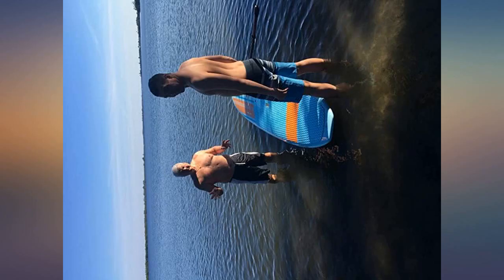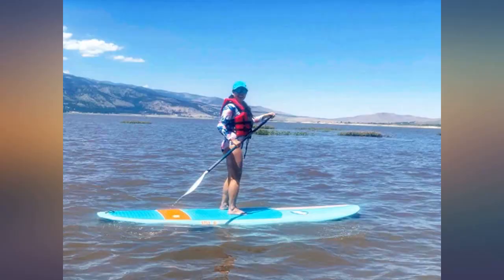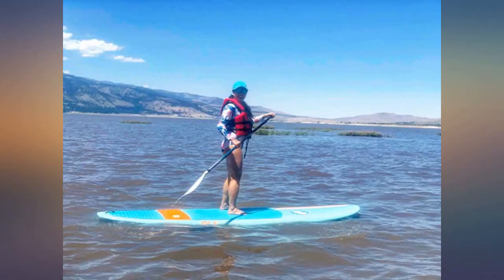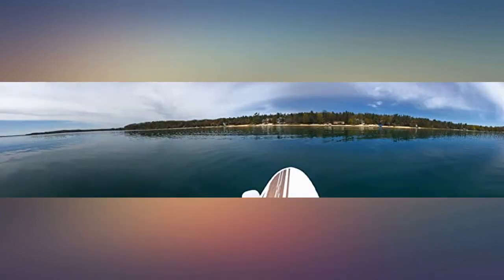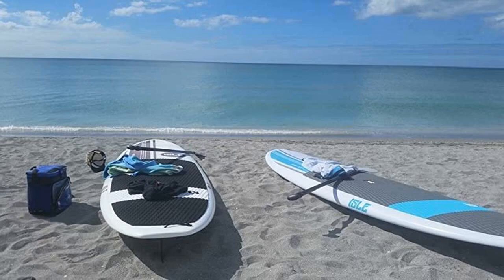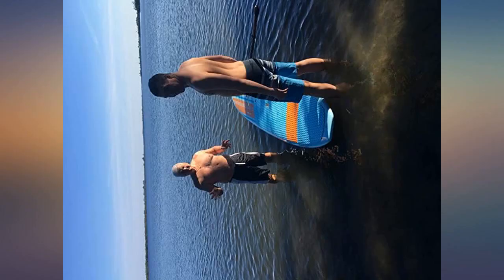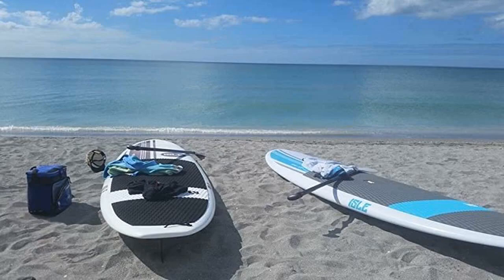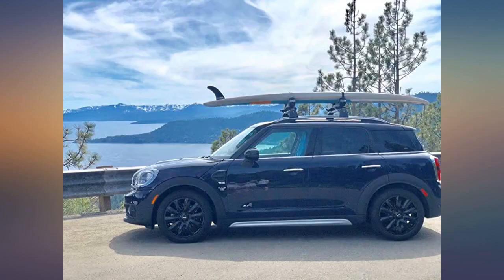ISLE Versa Rigid Stand Up Paddle Board & SUP Bundle Accessory Pack — Hard Board review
Main Features:
by entering your model number.. ALL-AROUND CLASSIC SUP DESIGN: Rigid and stable for riders of all skill levels. Perfect for activities like flatwater paddling, yoga, fishing, and more. Ideal for any skill level and provides an easy, stable ride.. RUGGED CONSTRUCTION: The Versa offers new thermal-molded technology that eliminates waste in the construction process and creates an eco-friendlier epoxy board that’s both lightweight and ultra-durable. Stylish in design and color.. INCLUDES FULL ACCESSORY BUNDLE: Each paddle board comes with all the gear you need to get on the water. Includes carbon hybrid adjustable SUP paddle with nylon blade, 8’ coil leash, and nylon touring center fin.. SIZE SPECS: 10’5” x 32” x 4.5” with 175 liters of volume and 27 pound board weight for riders up to 245 pounds; or 11' x 32" x 5" with 216 liters of volume and 32.2 pound board weight for riders up to 300 pounds. Comes with an adjustable paddle from 65" to 86".. WHY SHOP ISLE? Born and bred on the water in San Diego, California since 2004. Our team is committed to bringing you the best quality paddle boards designed and tested by people who surf and paddle daily. Ride it and love it for 60 days or return it! If you don’t love your board we will take it back + 1 YEAR WARRANTY ON MATERIALS!

amazon reviews, reviews, customer reviews, best stand-up paddleboards, cheapest stand-up paddleboards, cheap stand-up paddleboards, best stand-up paddleboarding, cheapest stand-up paddleboarding, cheap stand-up paddleboarding